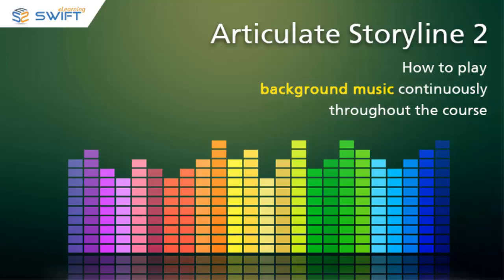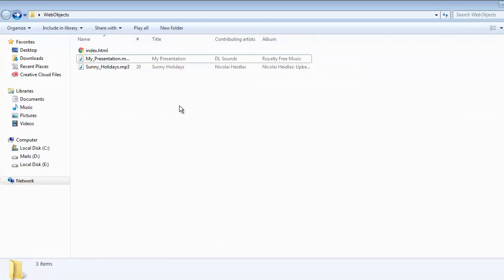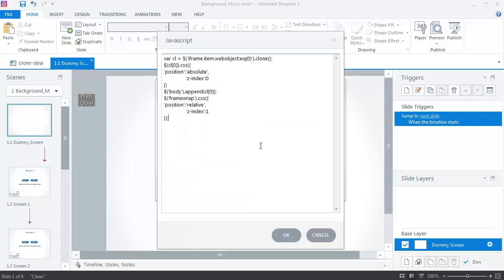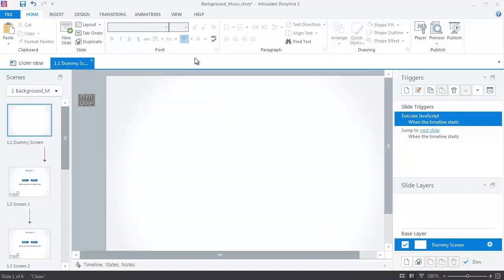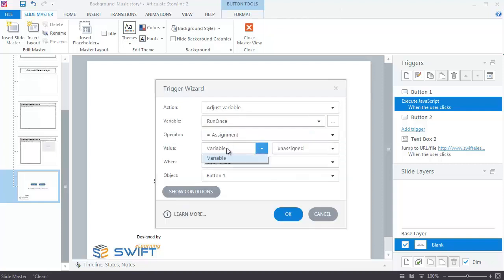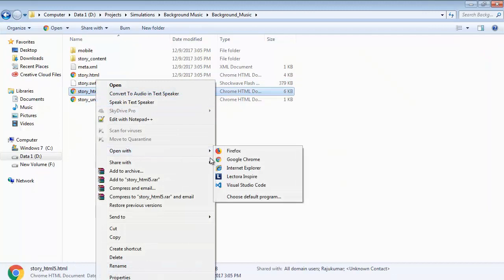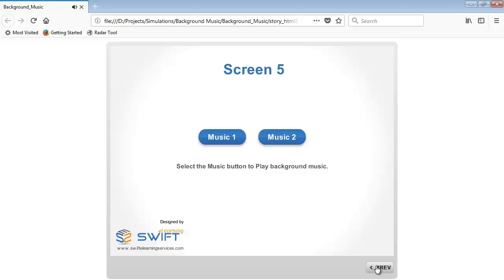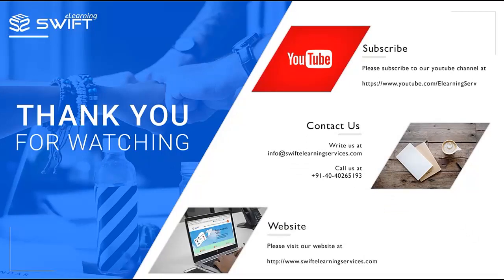How to make background music play continuously throughout the course in Articulate Storyline 2?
Articulate Storyline 2 provides the flexibility to customize interactivity to the max with minimal efforts. This web based authoring tool gives feasibility to add JavaScript which can be of great help to take your eLearning courses to the next level. It’s fairly easy to extend and enhance the functionality of the built-in features in Storyline that come by default.

We came across a challenge in one of our courses developed for a Registered Training Organization (RTO). The course content was presently in simple form without voice-over. The audience were between the age group of 20-30 years and to keep the content attractive client wanted to add a background music.

If we embed the music in individual screens then upon every next click, the music starts from beginning. Even the audio in Master slide didn’t solve the issue.

We have overcome this limitation and customized it with the help of JavaScript. After following the below instructions you can play single audio file throughout the course.

Here are the steps to be followed:

1. Created a file called index.html in text editor (Notepad) and add the code (copy code from the post link)
2. Place the audio files in the same folder.
3. Open Articulate Storyline 2. Click on “INSERT” tab and select “Web Object”. Browse the folder location and click “Ok”.
4. Create a new trigger. You will see a “Trigger Wizard” pop-up appearing. Click on “Action” dropdown icon and select “Execute JavaScript”.
5. From “Script” just below “Action”, write the JavaScript in the given whitespace and click “Ok”. In “When” field select “Timeline starts”. (Copy Java Script from the post)
6. Create new trigger and set action, jump to next slide when timeline starts.
7. Now select the “SLIDE MASTER” and insert buttons.
8. Select button and create a new trigger. In “Script” field write the code and click “Ok”. In “When” field, select “Timeline starts”. You can do the same for second button.
Button 1
stopAudio();
playAudio(‘Feel_Good.mp3’);
Button 2
stopAudio();
playAudio(‘ My_Presentation.mp3’);

Note:
1)This does not work in preview mode
2)This does not work in offline mode for chrome
3)This functionality works only when you host the course on a server